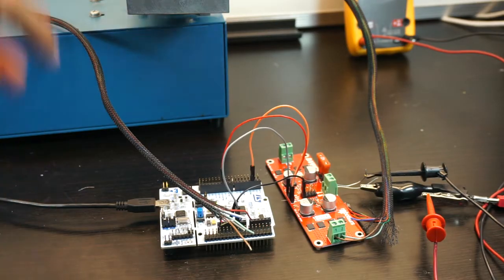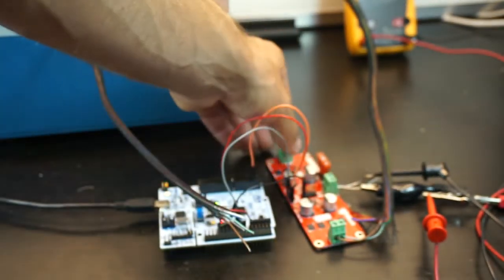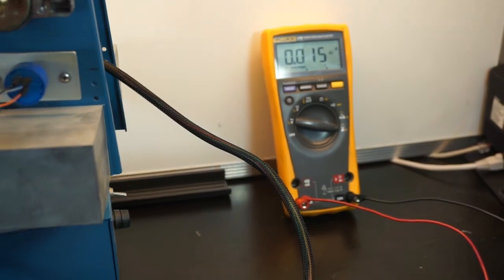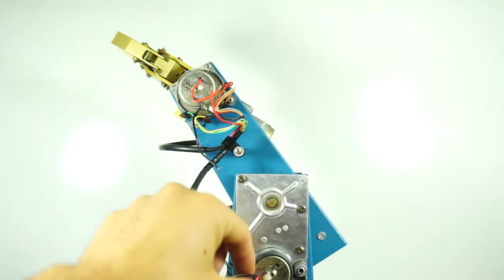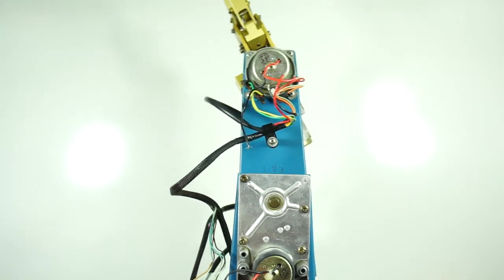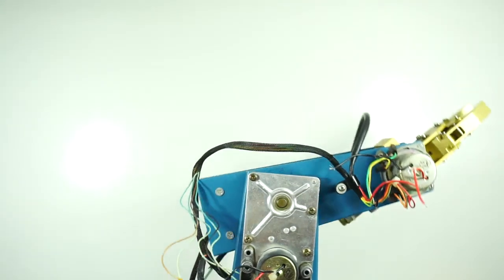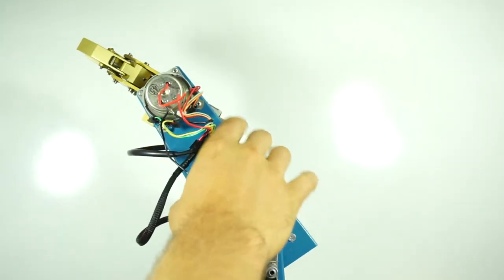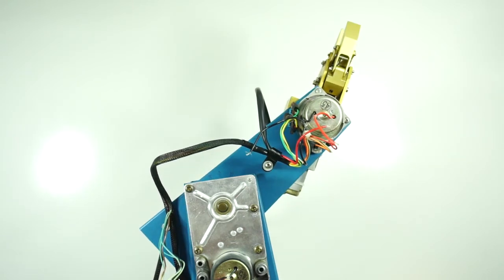Roboresto: PID robotic arm control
Using a DC motor driver, a potentiometer and a PID loop we can move a robot arm to positions with accuracy. Check out the blog for more information on this project.

Uses an STM32 Nucleo board and a Bammer High output motor driver.